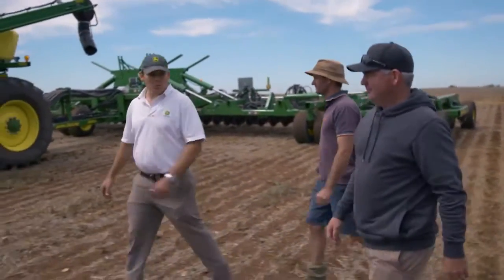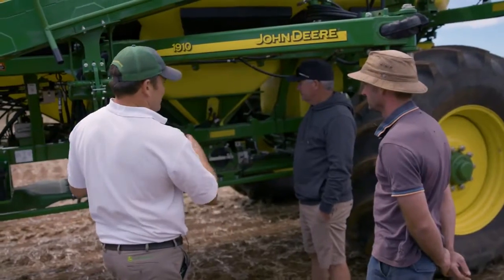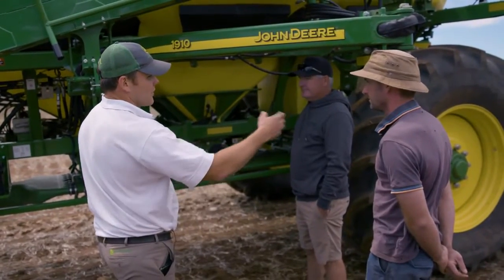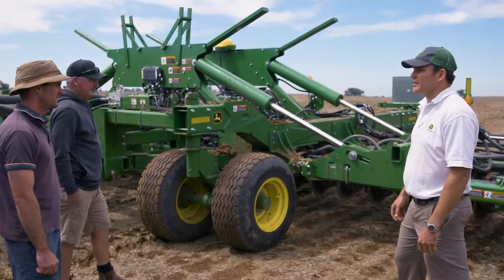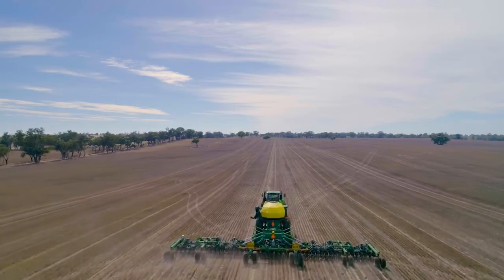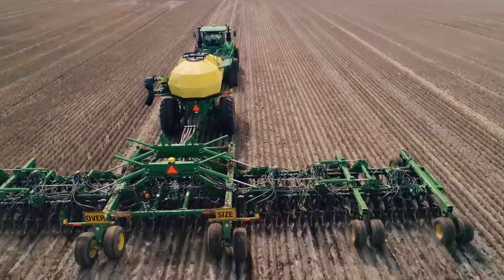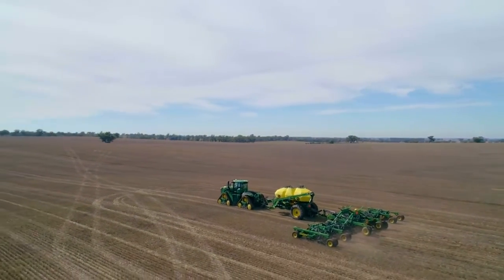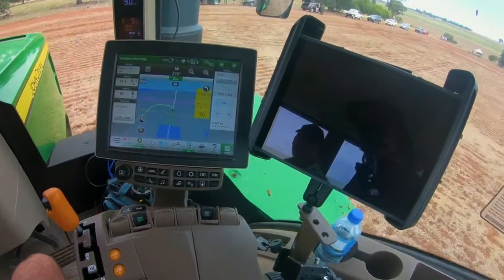Seeding - John Deere Precision Pays | AFGRI Equipment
Sit down and see what fellow farmers are doing with John Deere seeding and how being precise pays.